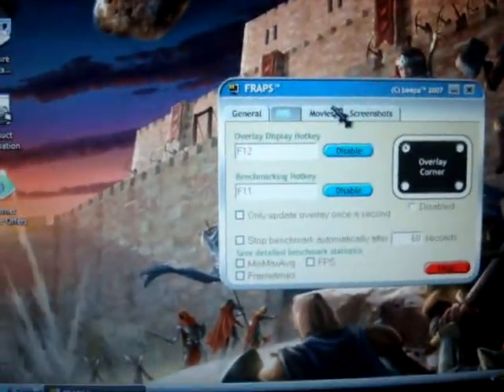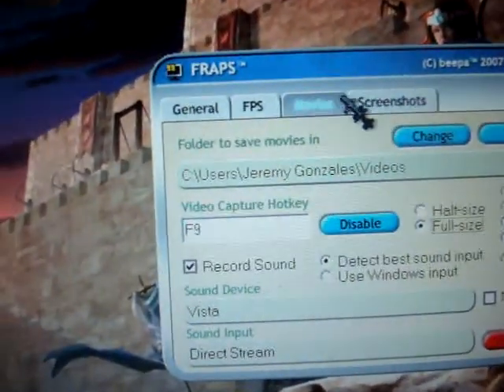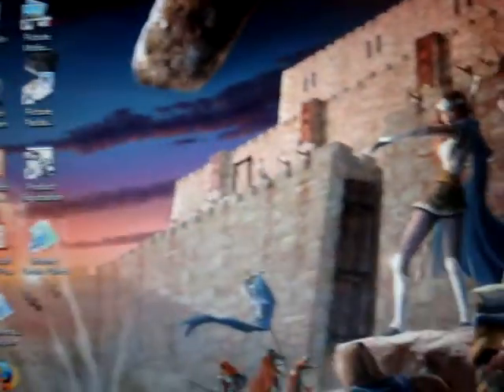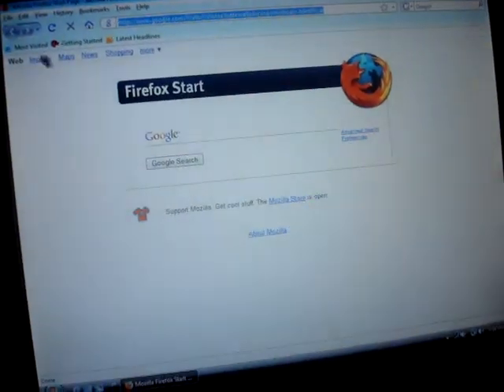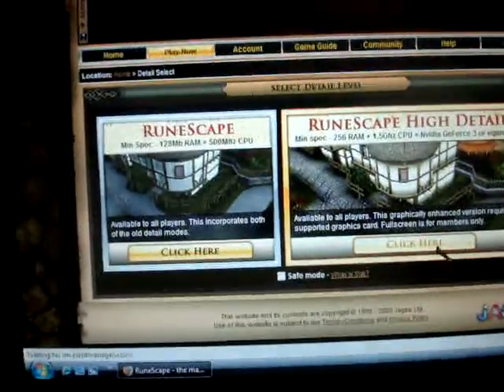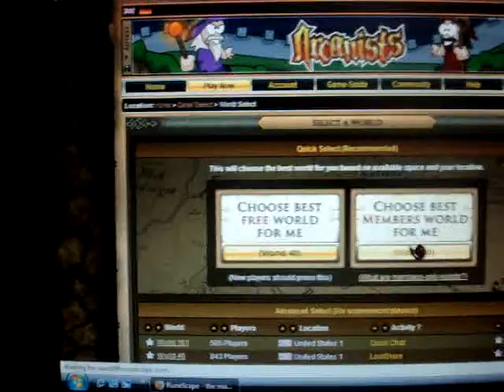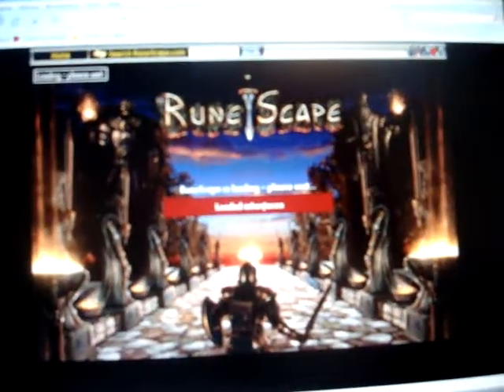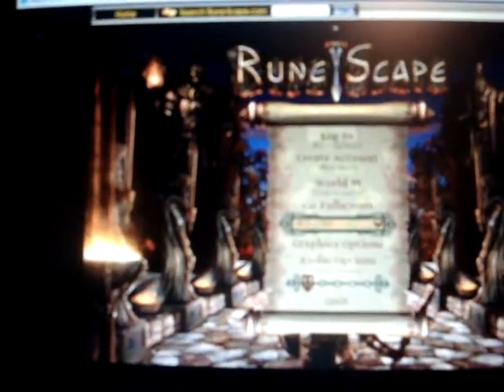How to Make Fraps Work with Runescape (Read Description)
STEPS

1: Open Fraps and minimize
2: open Firefox INTERNET EXPLORER WONT WORK
3: Open Runescape
4: go fullscreen
5: yellow numbers appear, Press hotkey (usually F9) and stop recording press hotkey again